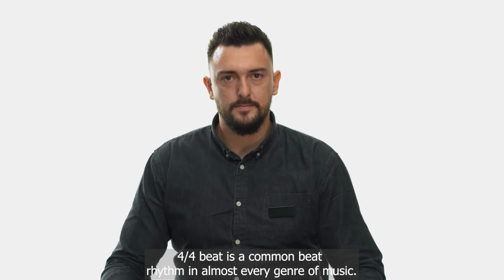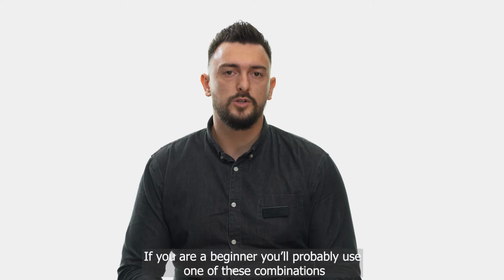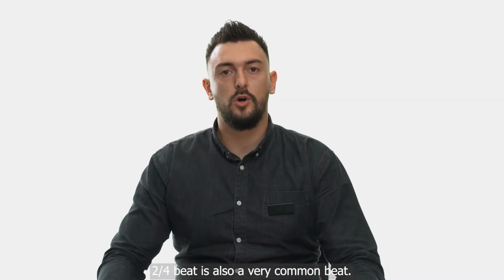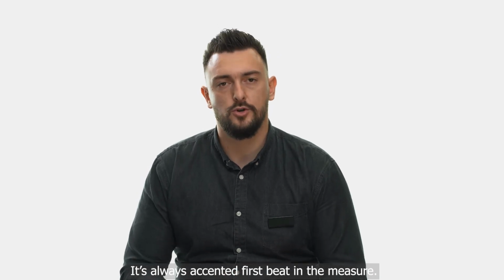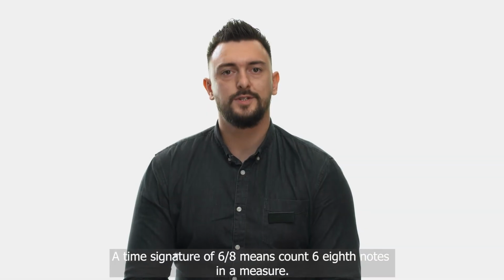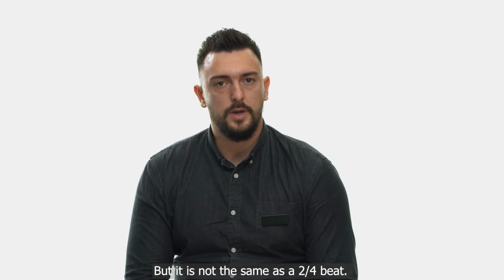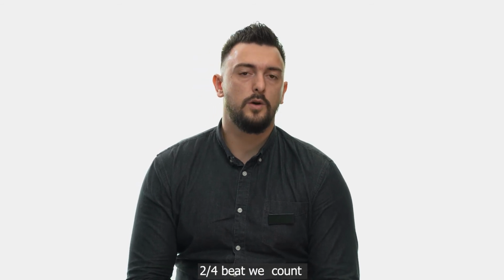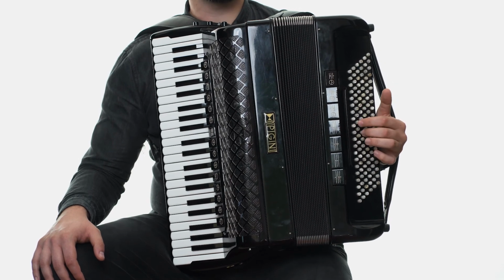Different beet rhythms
In this video find out what type of beats and rhythms you can expect as a beginner.